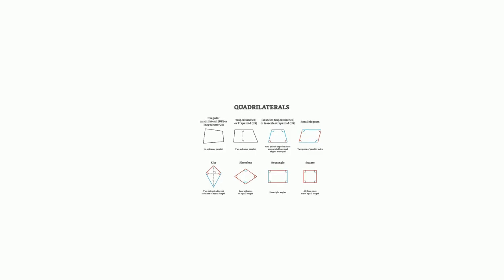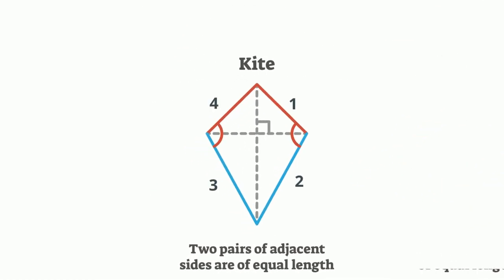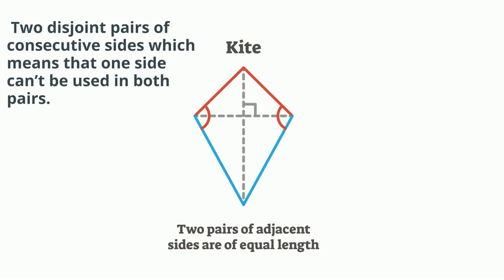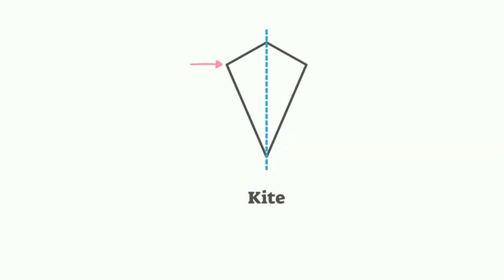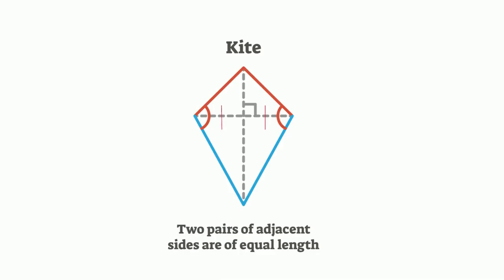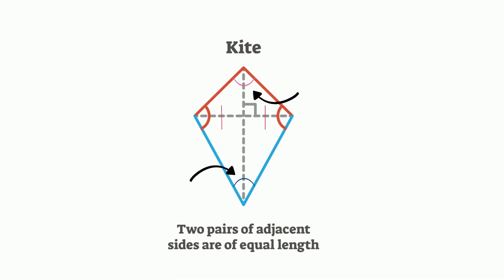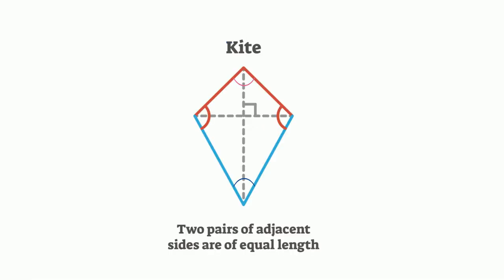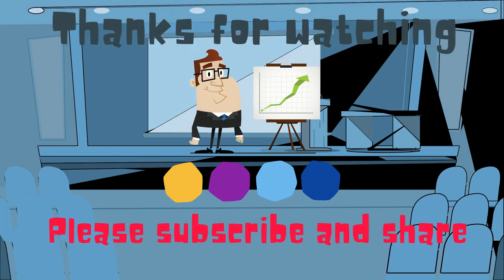Properties of a Kite in Geometry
What is a kite in Geometry?
A kite has four sides, therefore it is a Quadrilateral
One of the first things you may notice is that there are two pairs of different-length sides.
The perimeter of a kite is found by adding the length of all four sides.
You can find the area by using the diagonals of the kite. A kite has one diagonal that is longer than the other diagonal.
What is a trapezoid?